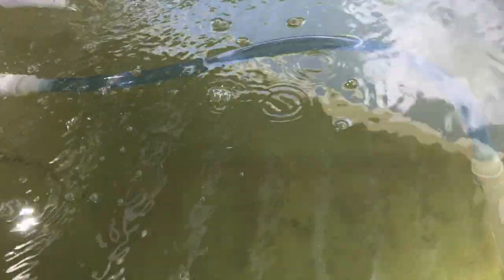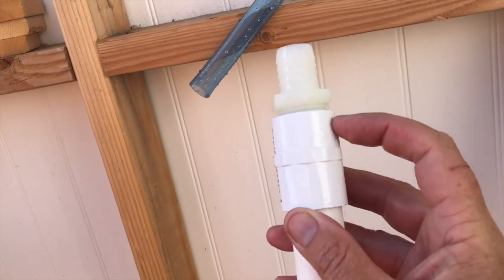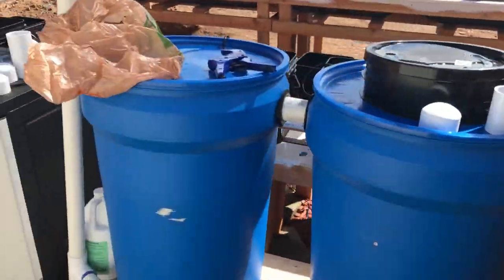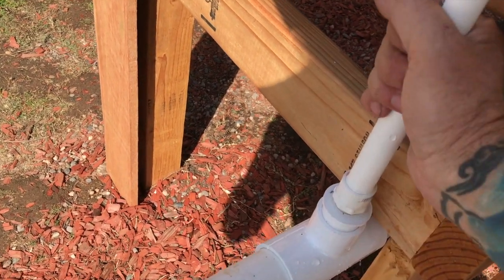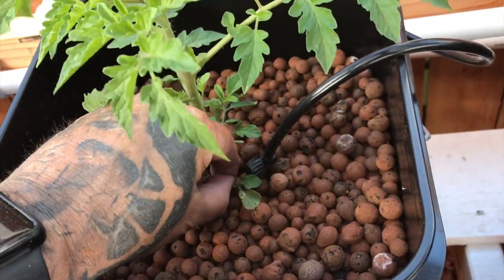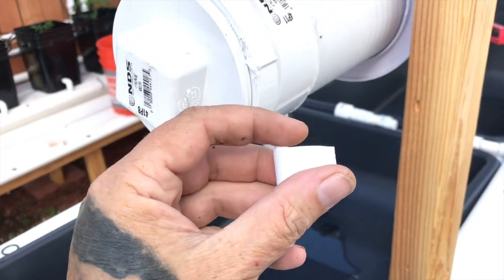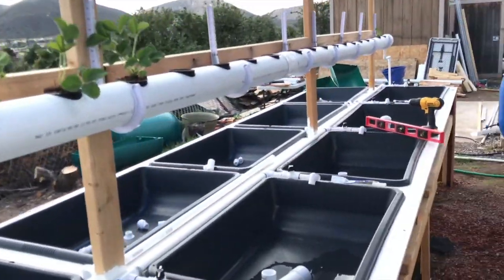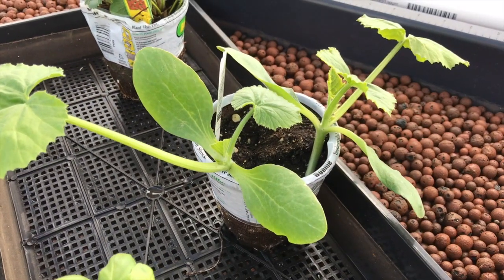Aquaponics Vlog: Tank Cleaning and Planting Strawberries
Created a cool contraption to help clean the fishy tanks and started planting the strawberries